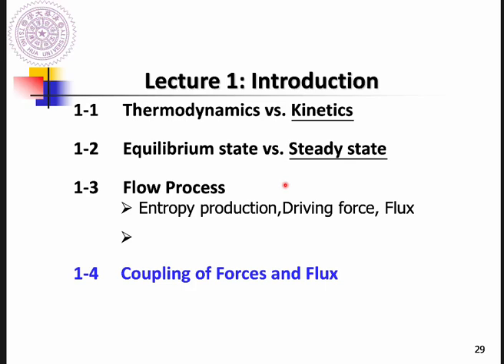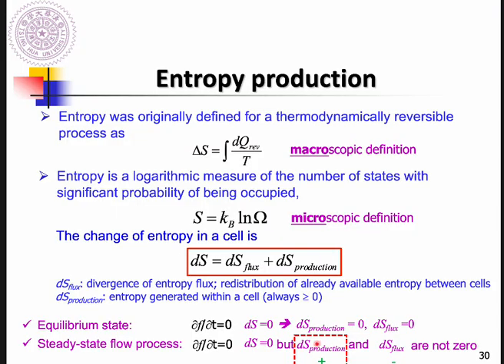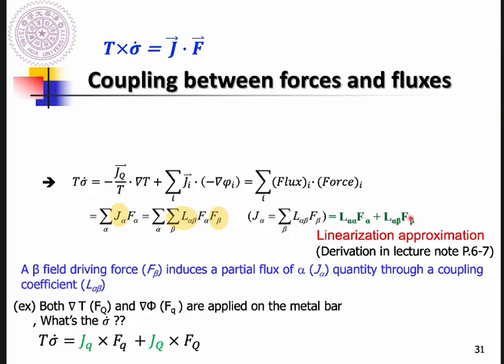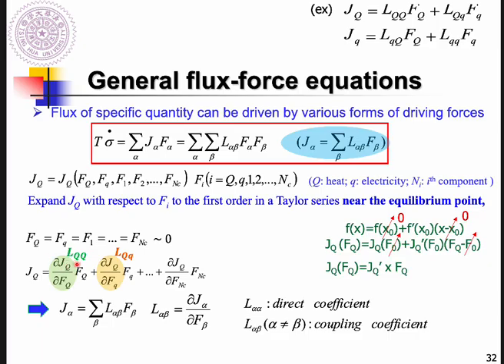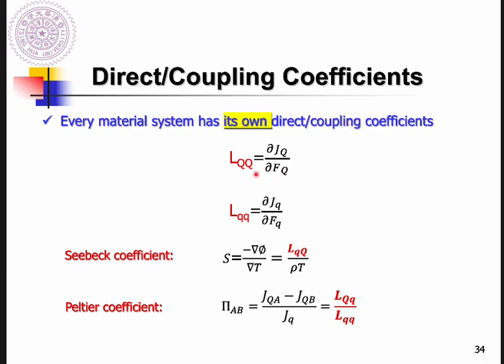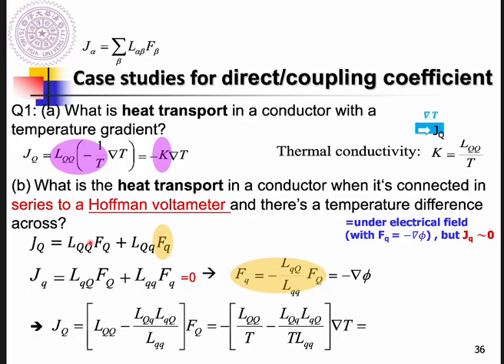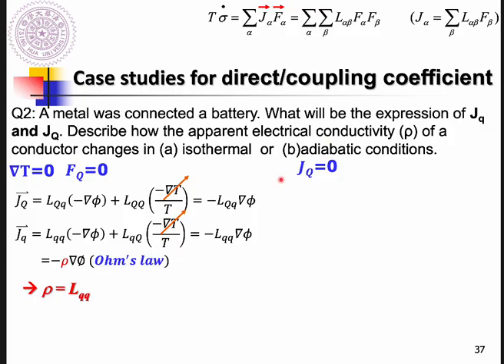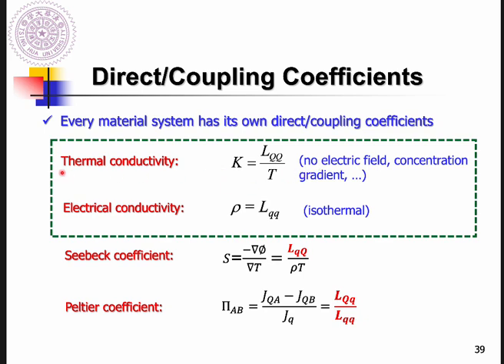20260316 (Ch1 p29-p39)